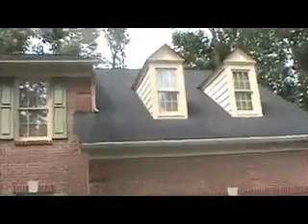Davis ROOF Severna Park, MD 14-09-012